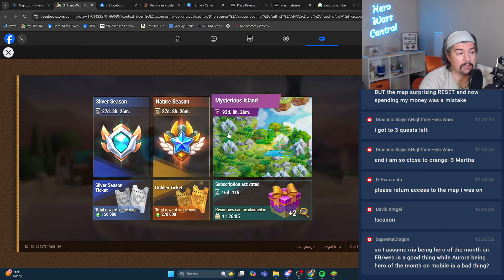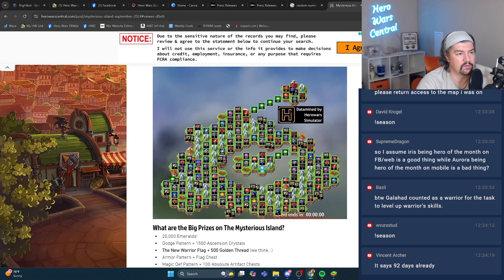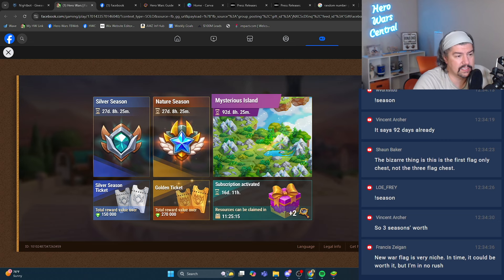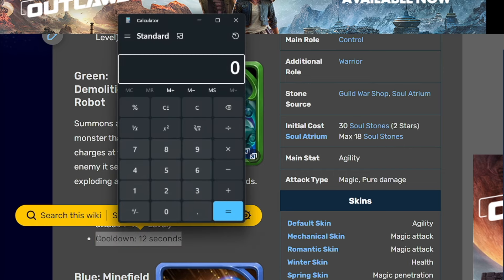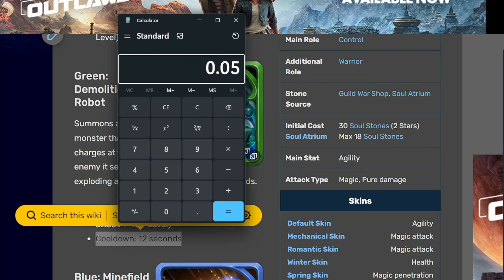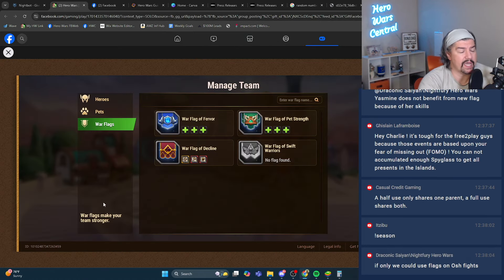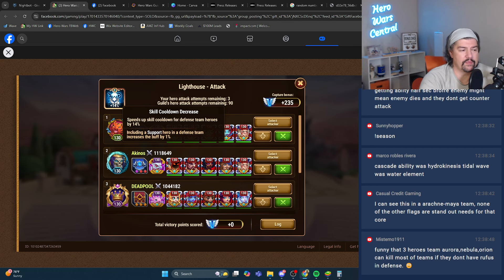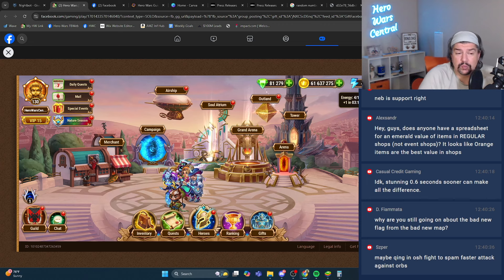New War Flag Too Weak to Use? | Hero Wars Dominion Era